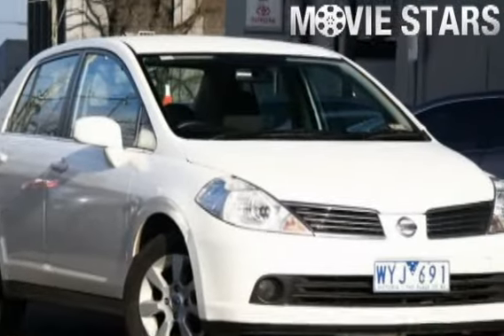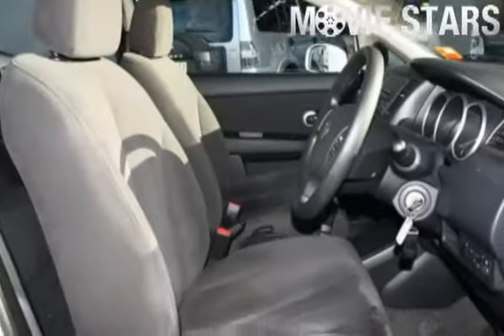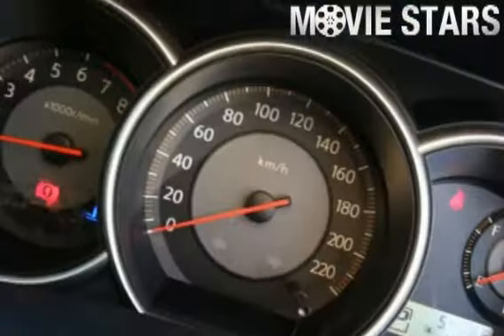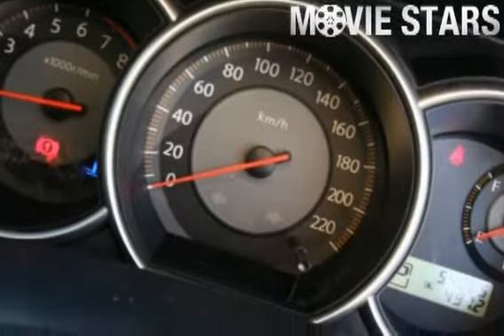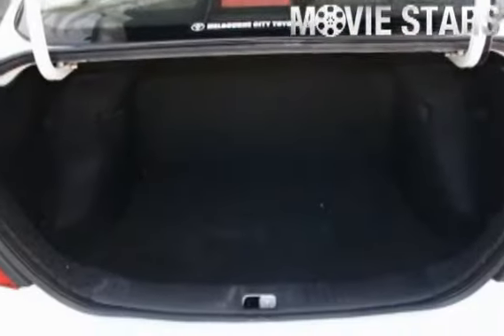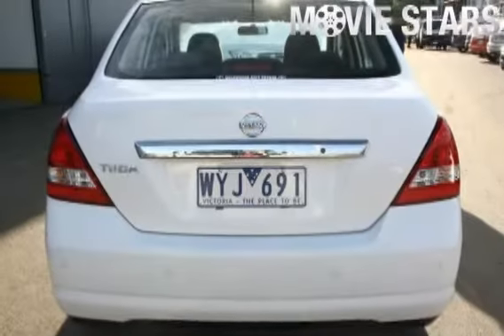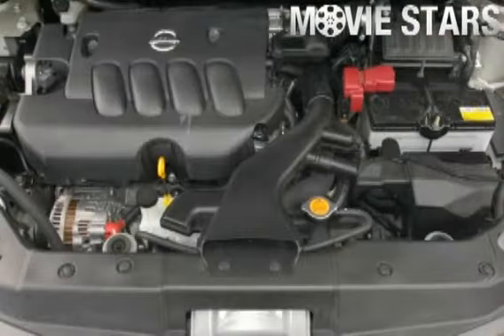2009 Nissan Tiida C11 MY07 ST-L White 4 Speed Automatic Sedan